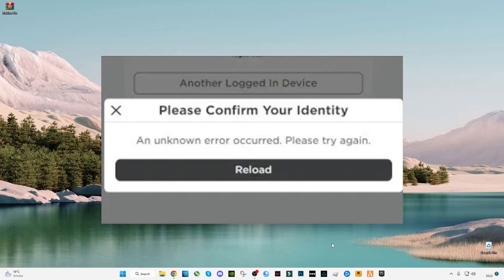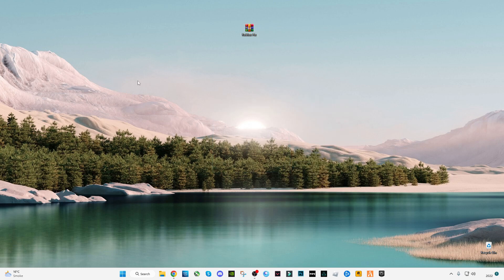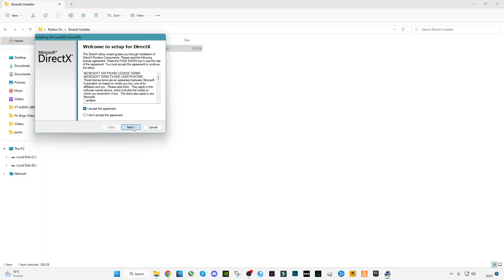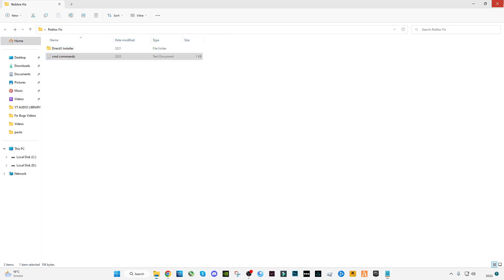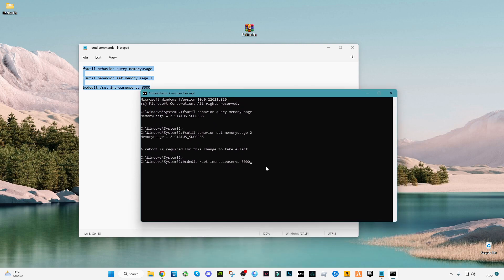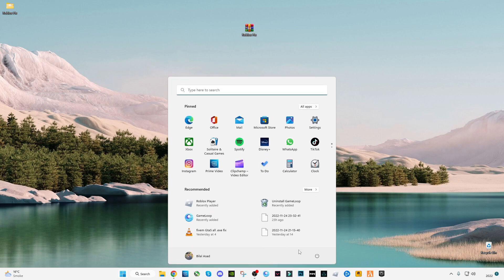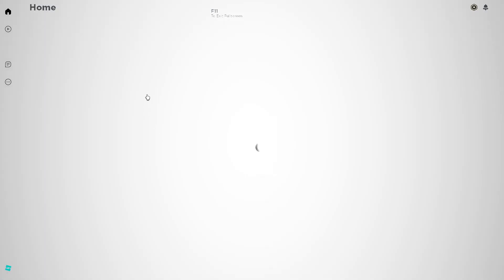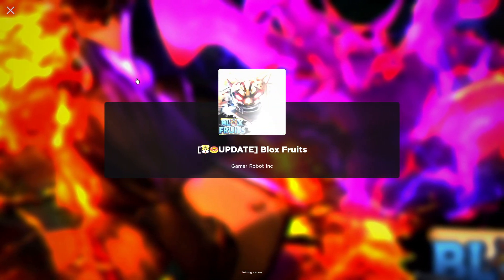ROBLOX: Please Confirm Your Identity (An unknown error occurred. Please Try Again) Possible Fix!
RAM:   16 GB ddr4 3200 MHz
GPU:   Zotac 1660 Super APM Edition
Moniter: Reddragon 165 Hz
Power supply: 700 w
SSD: 256GB
HDD: 3TB
Casing: 1st Player D3A DK
Keyboard: Razer BlackWidow Ultimate Stealth
Mouse: HP Omen 600
Window 11
▶IGNORE TAGS 🔽
Please Confirm Your Identity (An unknown error occurred. Please Try Again)
roblox how to fix login error
roblox please confirm your identity
how to fix roblox login error
roblox confirm your identity
how to fix roblox pc error
An unknown error occurred. Please Try Again
How to Fix Roblox error
How to fix Please Confirm Your Identity
Please Confirm Your Identity Fix
Fix An unknown error occurred
Roblox An unknown error occurred